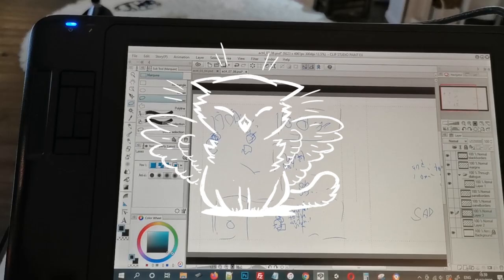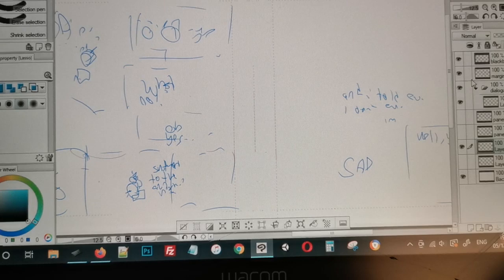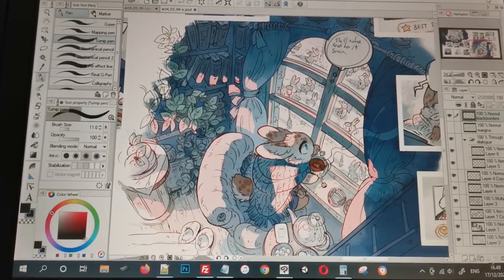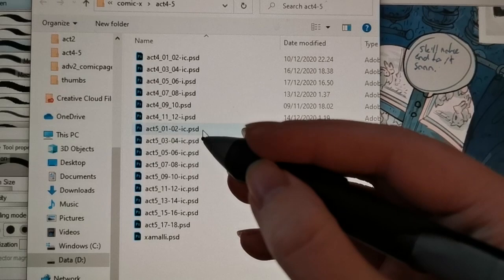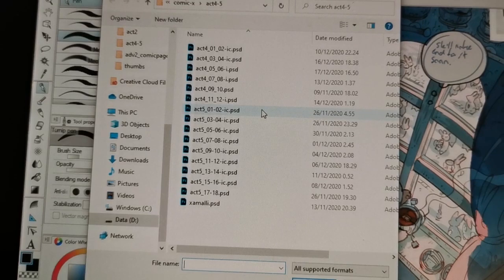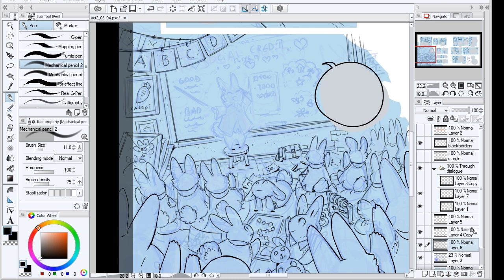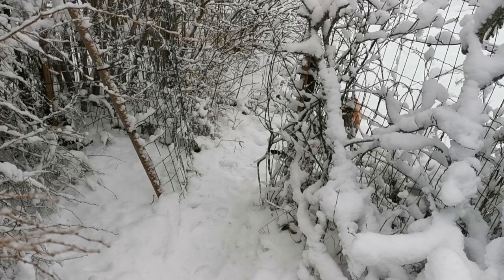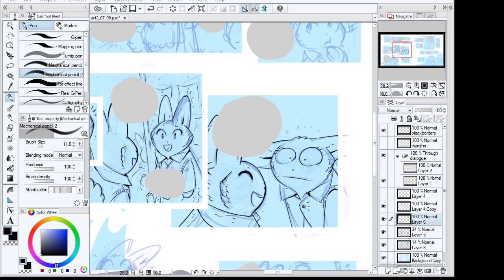Studio vlog - Progress update on my new comic project, and a bit of comic inking timelapse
Here's an update video on how the little comic project is going! The gist of it is: it's going and going! I have almost 30 pages finished now, "only" about 46 + covers left. (I've had to add 2 pages to the script in a scene that was way too crammed, so the total looks to be 76 pages instead of 74 now.)

I'll see if I can remember to record a couple of panels with inking and coloring. I tend to forget to record when I'm in the grove of working, and when I do turn on the recording software I become so aware of it recording that I lose any groove I had, hahah, so it's a catch 22 situation. Either way, see you next update!

Once the comic is done I'll post it online for free for everyone to read!